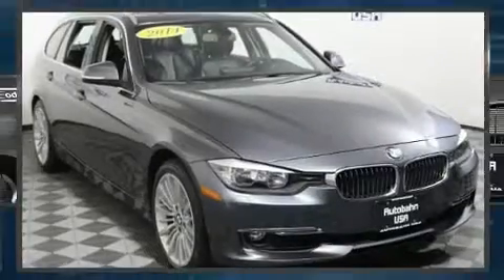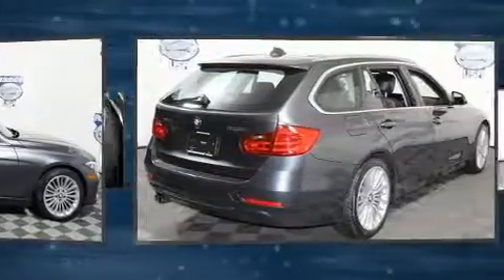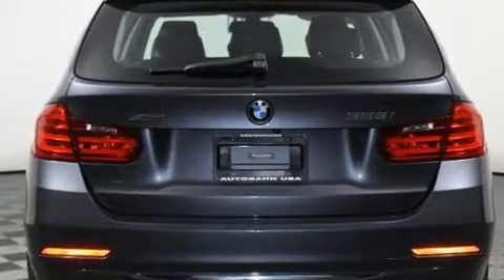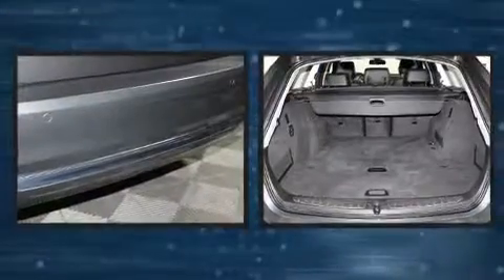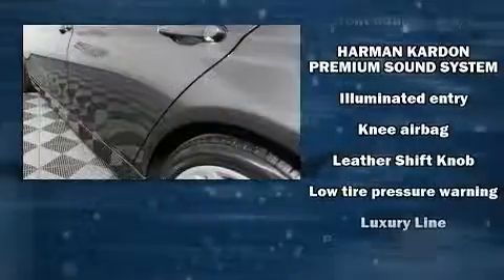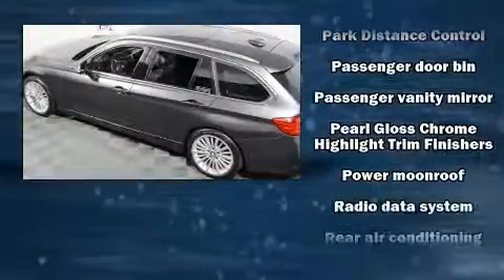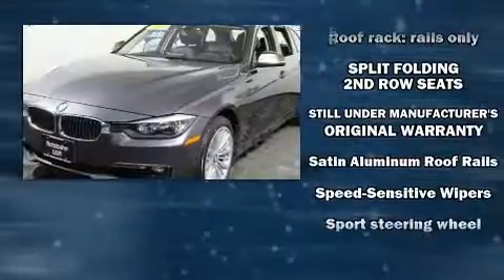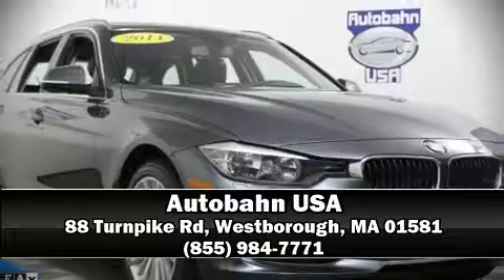2014 BMW 3 Series 328i Xdrive in Westborough, MA 01581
Autobahn USA
88 Turnpike Rd

Here's a great deal on a 2014 BMW 328i xDrive. With just over 35,000 miles on the odometer, this versatile and environmentally responsible vehicle provides both comfort and driving innovation! Smooth gearshifts are achieved thanks to the 2 liter 4 cylinder engine, and for added security, dynamic Stability Control supplements the drivetrain. Turbocharger technology provides forced air induction, enhancing performance while preserving fuel economy. It distinguishes itself from the competition with features such as: front and rear reading lights, a leather steering wheel, a power seat, a trip computer, fully automatic headlights, a power liftgate, and remote keyless entry. Storage solutions are integrated throughout the interior, demonstrating thoughtful attention to detail. For drivers who enjoy the natural environment, a power moon roof allows an infusion of fresh air. BMW ensures the safety and security of its passengers with equipment such as: dual front impact airbags with occupant sensing airbag, head curtain airbags, traction control, brake assist, anti-whiplash front head restraints, ignition disabling, an emergency communication system, and 4 wheel disc brakes with ABS. Sophisticated all wheel drive technology maintains a firm grip on the road. It also arrives with a Carfax history report, indicating just one previous owner. We pride ourselves in the quality that we offer on all of our vehicles. Stop by our dealership or give us a call for more information.